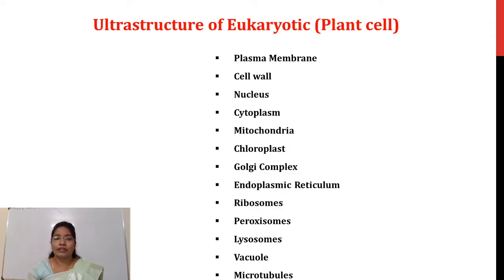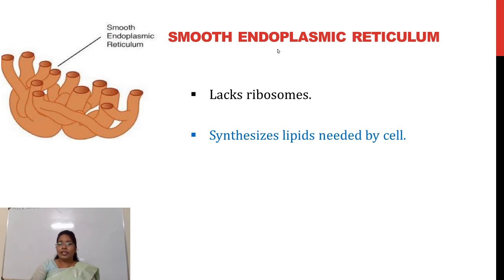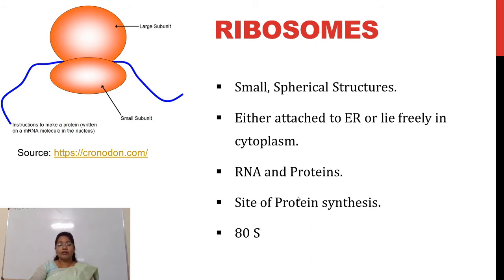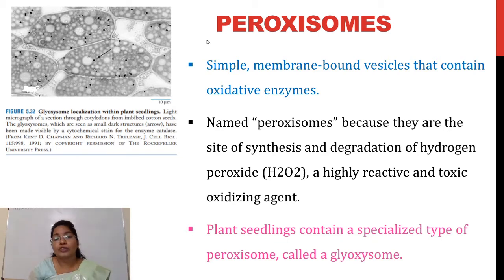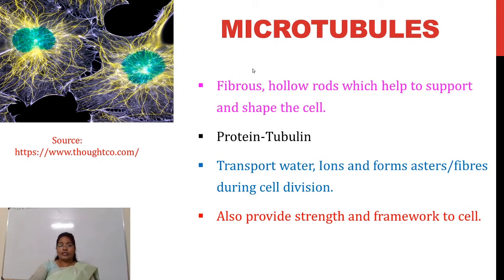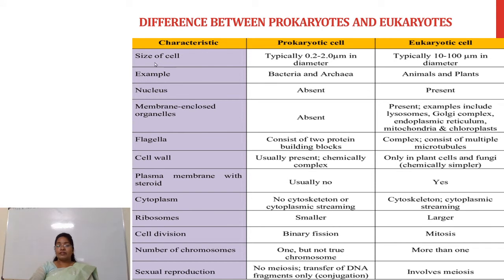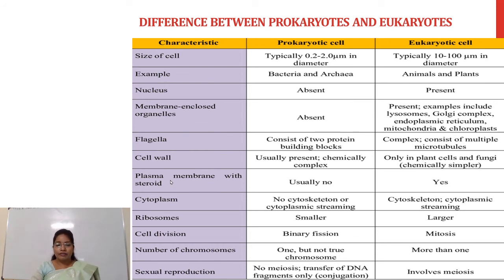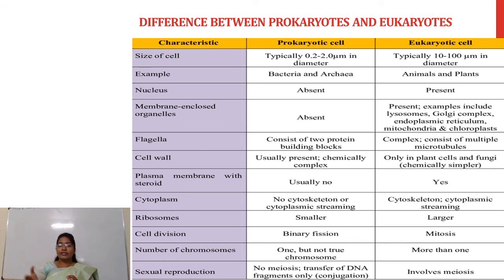Ultrastructure of Eukaryotic Cell-Part II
By Ms. S. V. Gaikwad,
Class-T. Y. B.Sc., Paper-II
Topic-Ultrastructure of Eukaryotic Cell-Part II